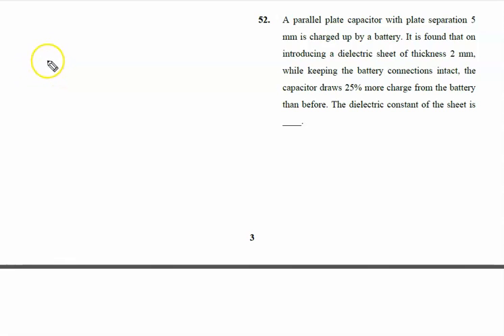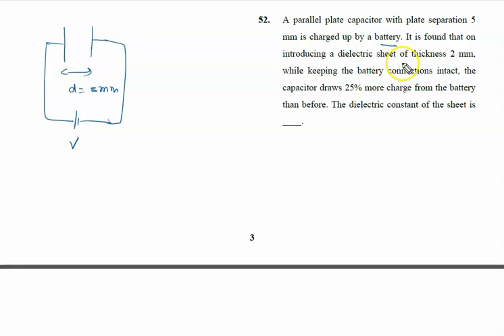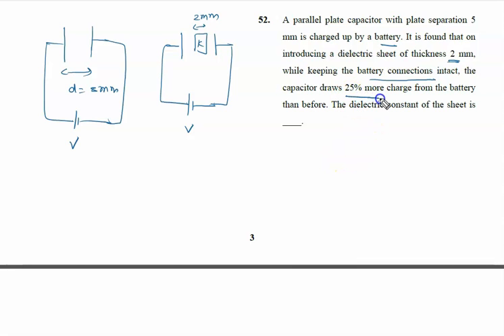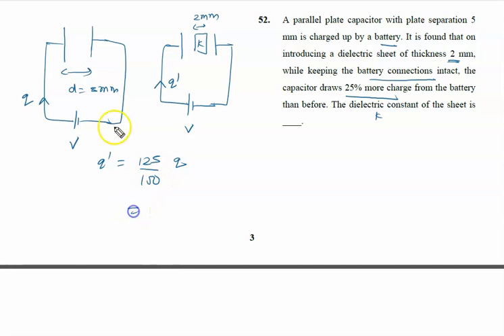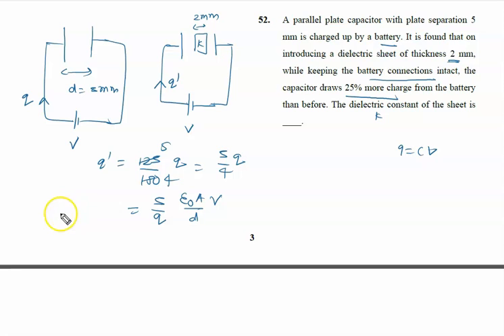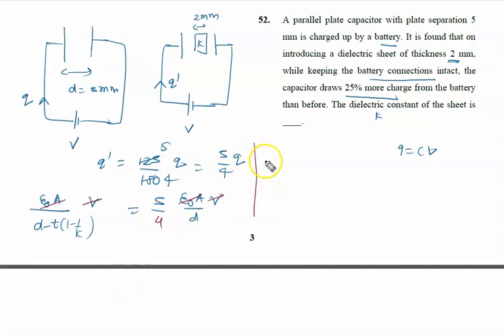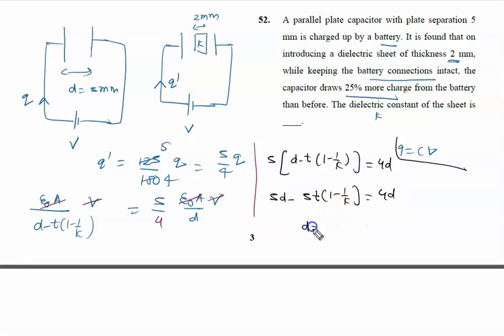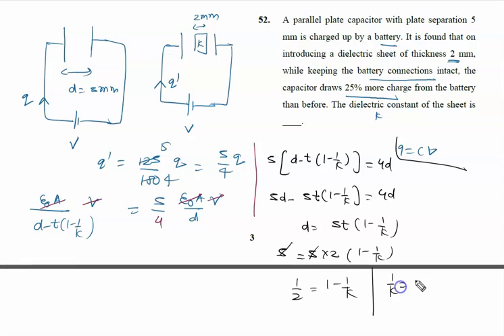A parallel plate capacitor with plate separation 5 mm is charged up by a battery. It is found that o